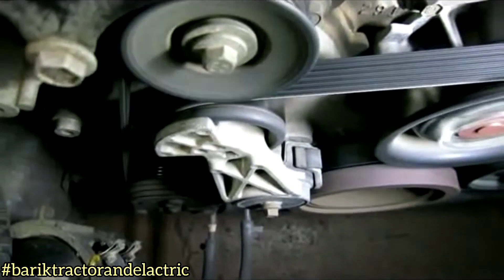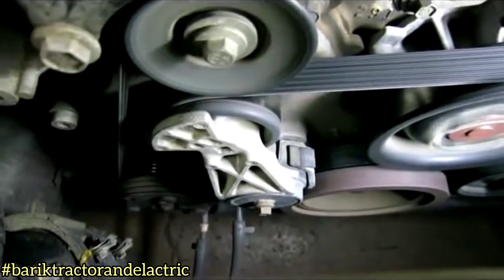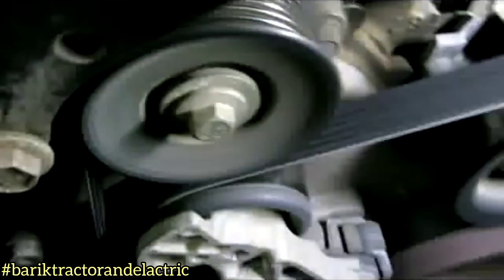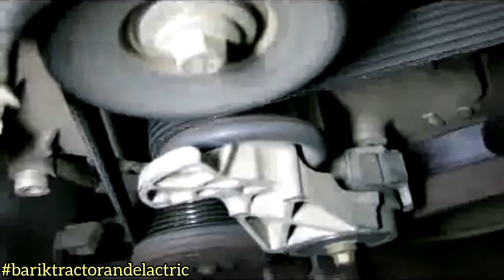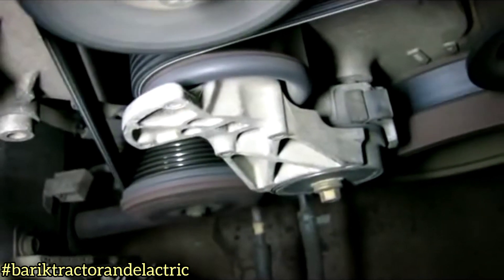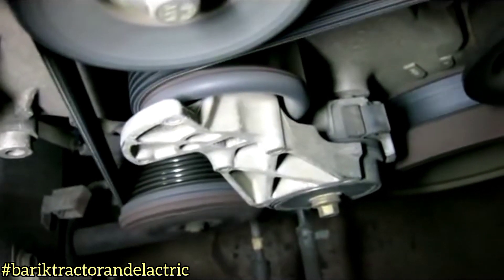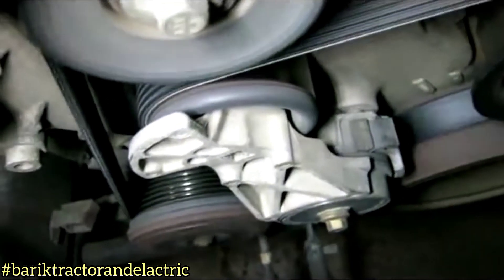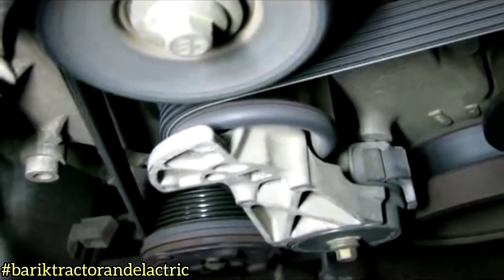TATA BS 3 FAN BELT VIEW/ youtube shortfeed @Mechaniclover5950#vlog